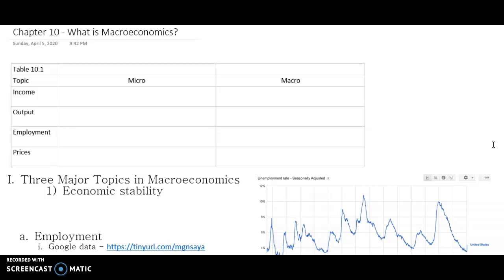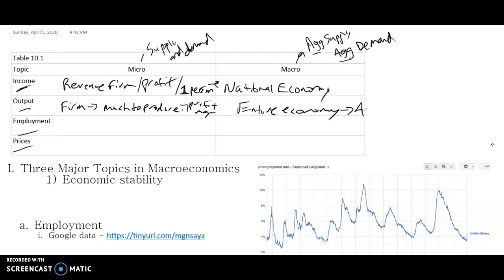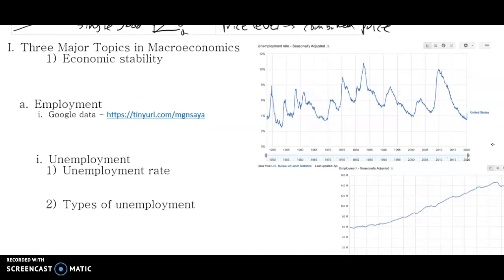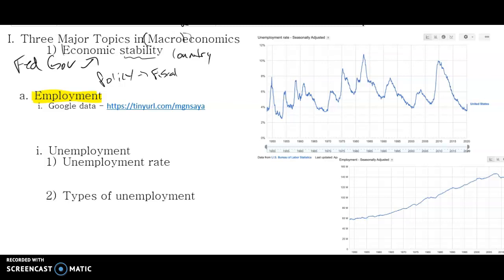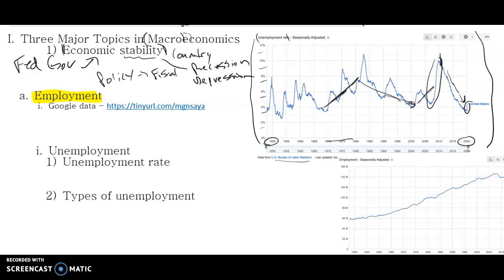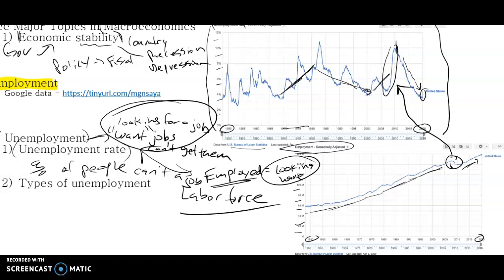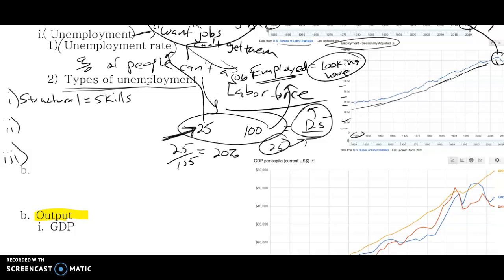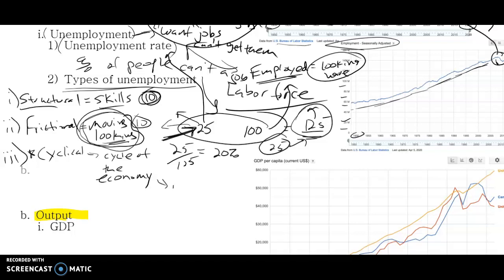Ch10.1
What is macroeconomics? Topic: unemployment